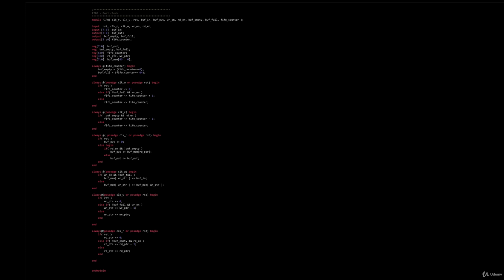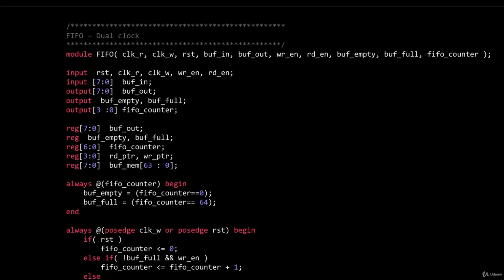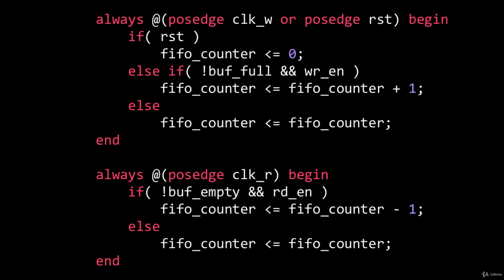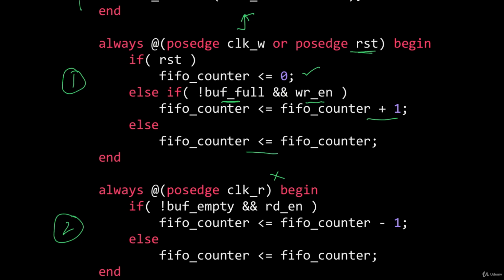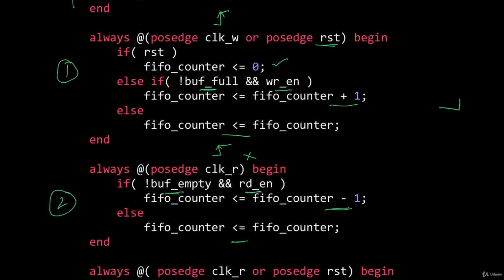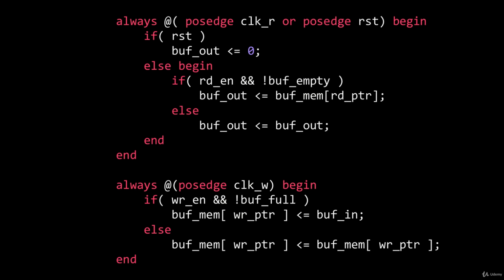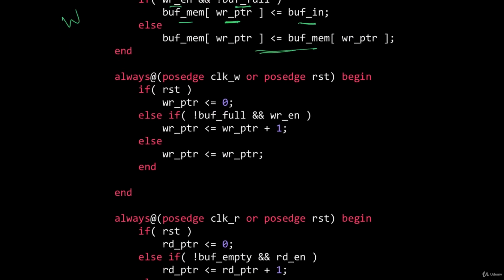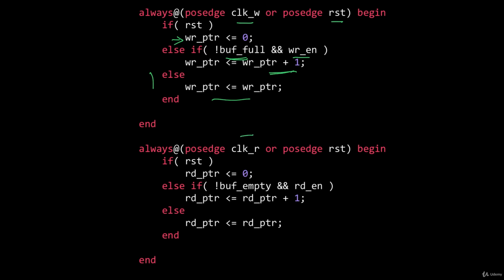106 Designing a Dual Clock First In First Out FIFO